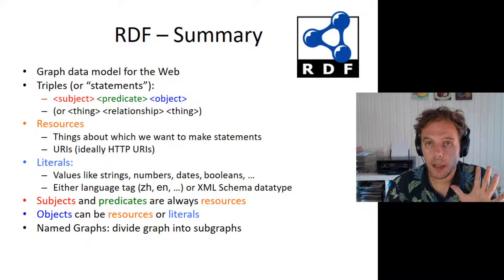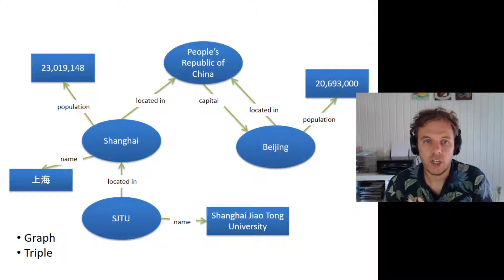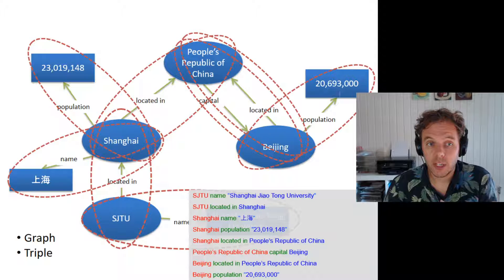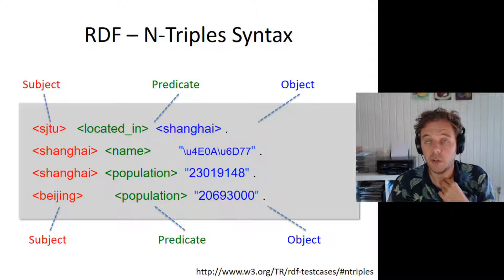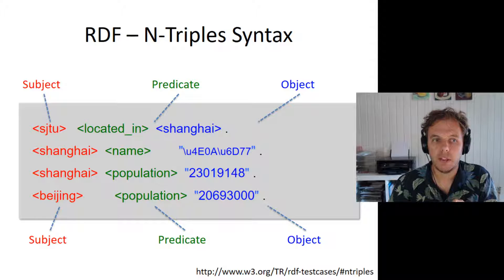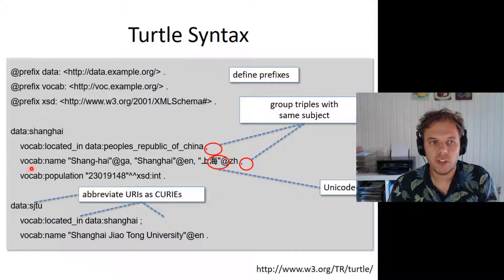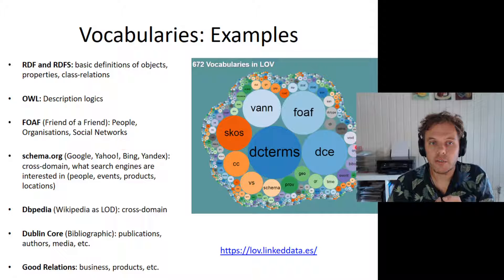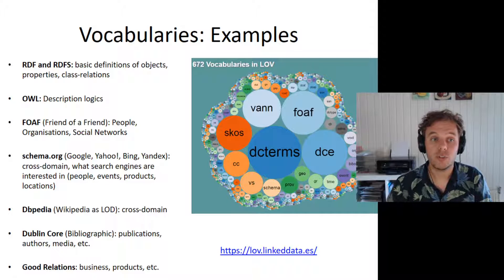LD4D 2: Introduction to Turtle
Introduction to Turtle: Turtle is a machine-readable syntax for RDF. Now you can actually write triples!